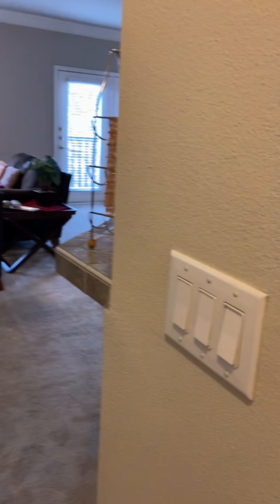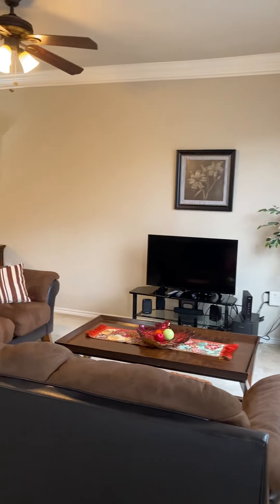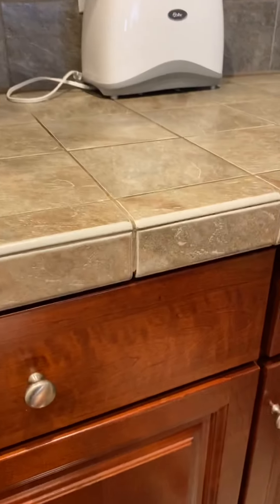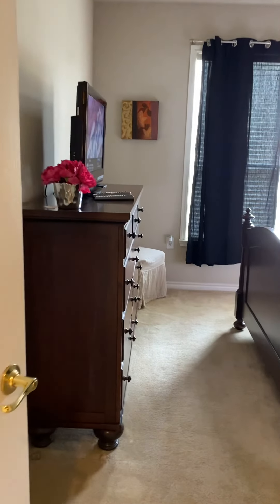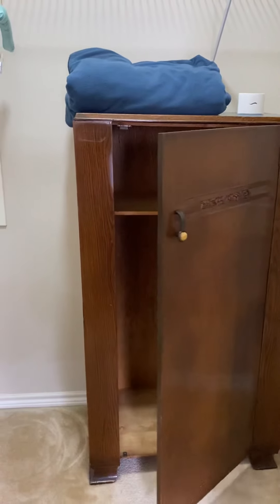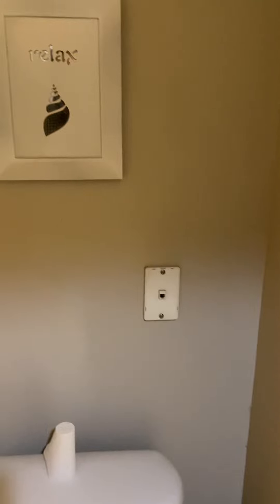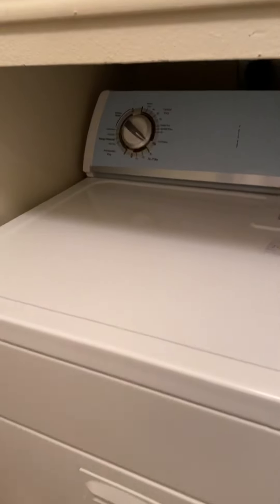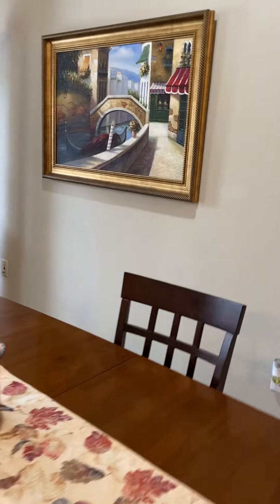4th floor 2400 McCue Condominium’s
Fully furnished.